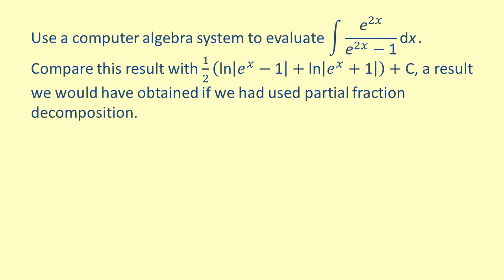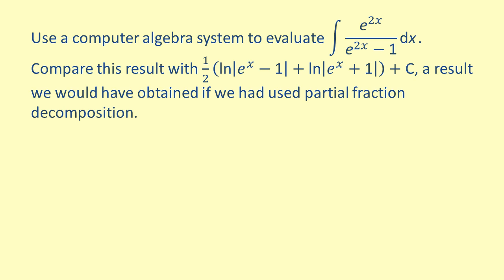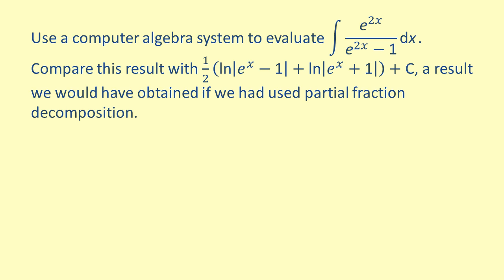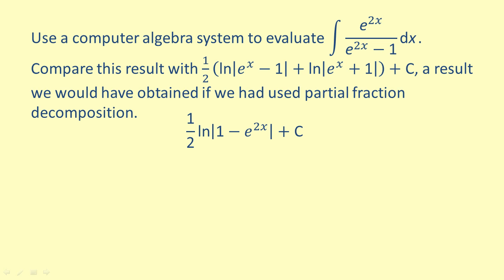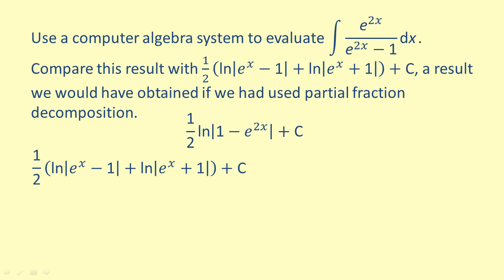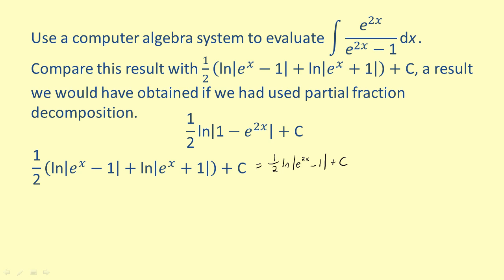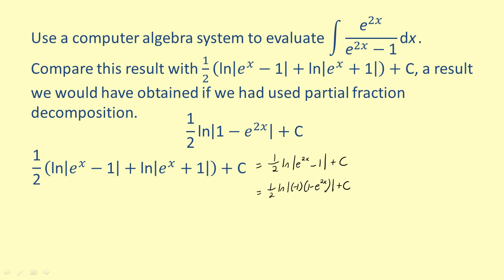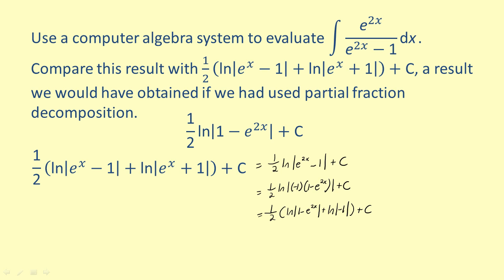Knewton IV C LO 9